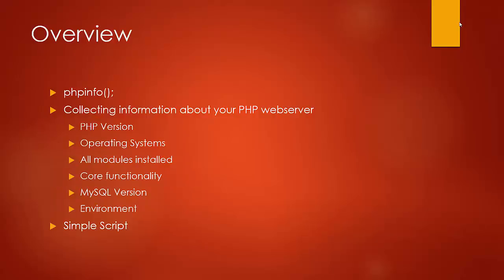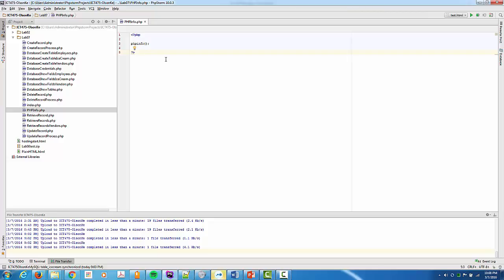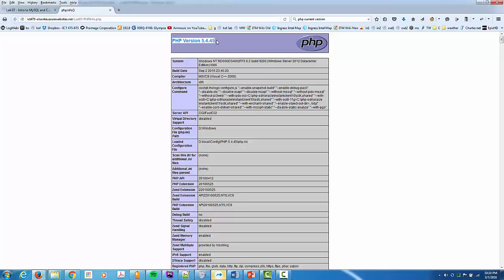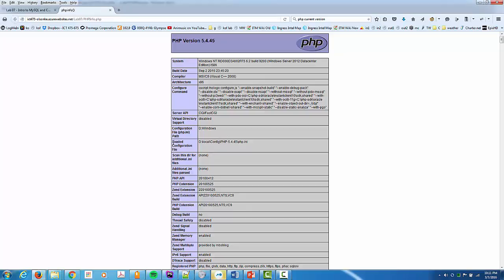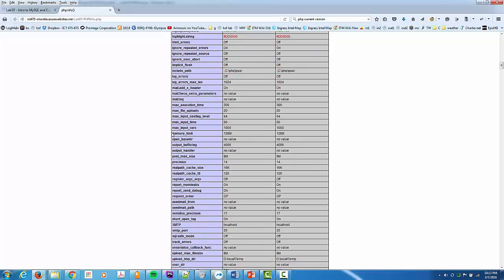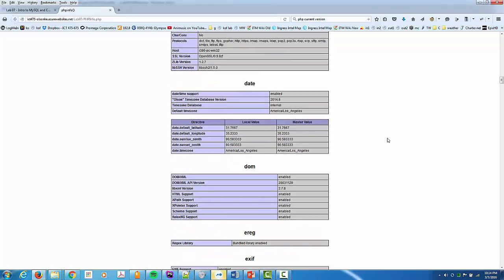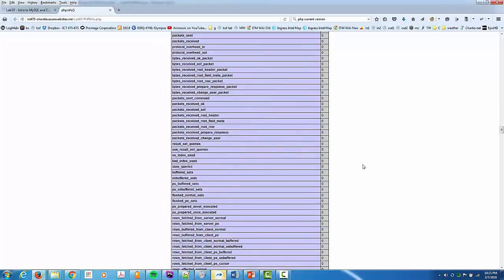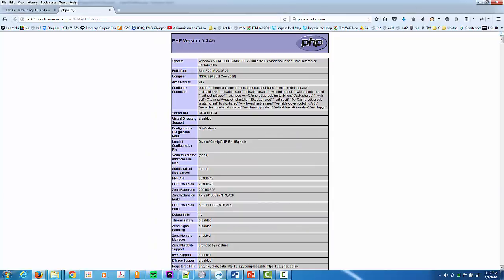ICT475-Lab07-PHPInfo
PFPInfo Explanation